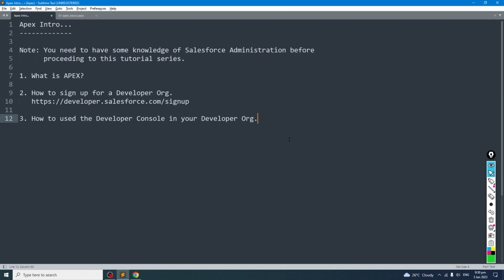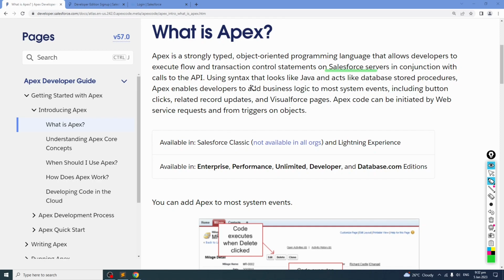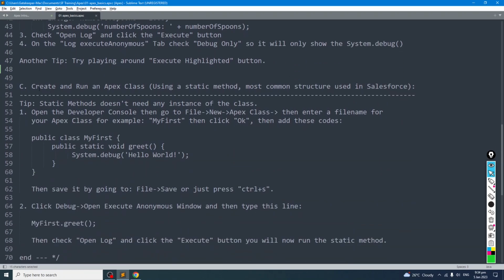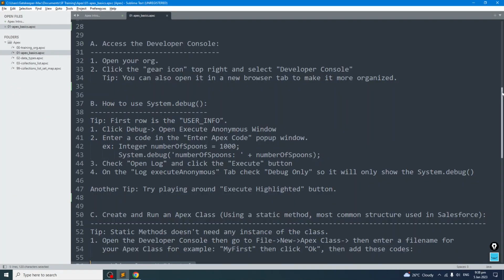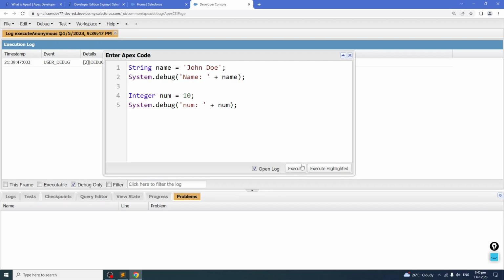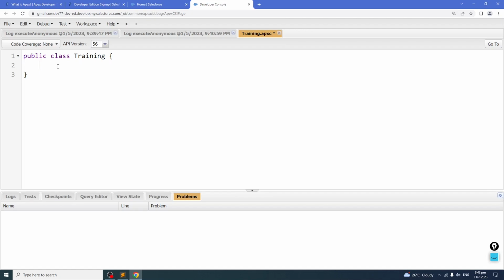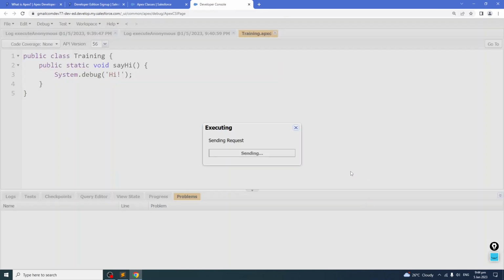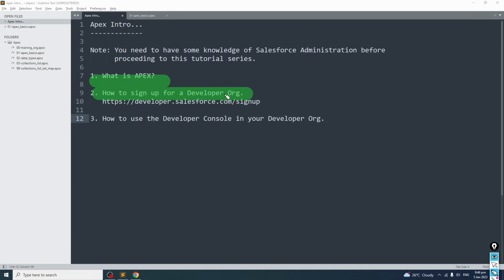Salesforce Apex: Introduction